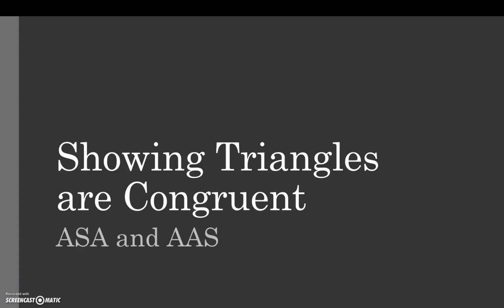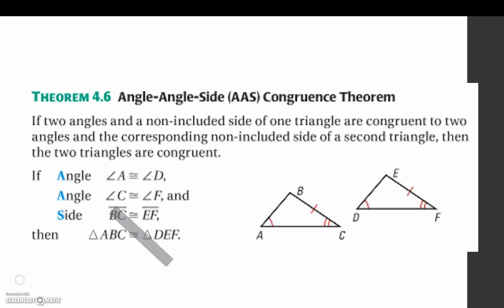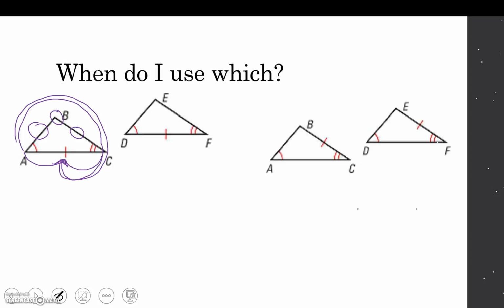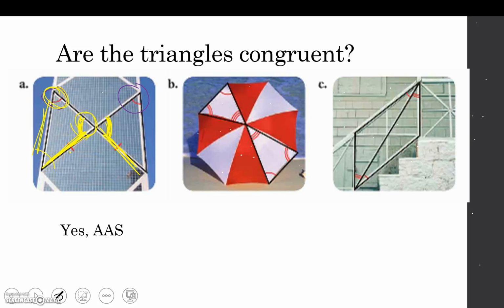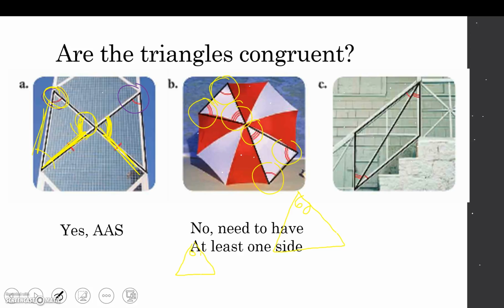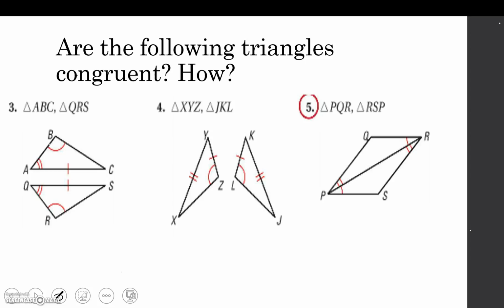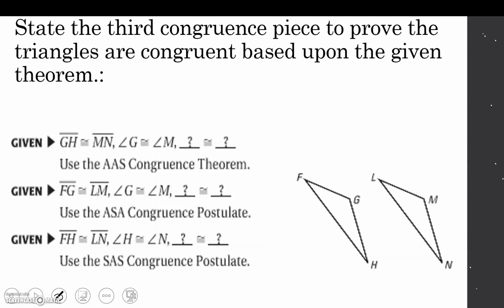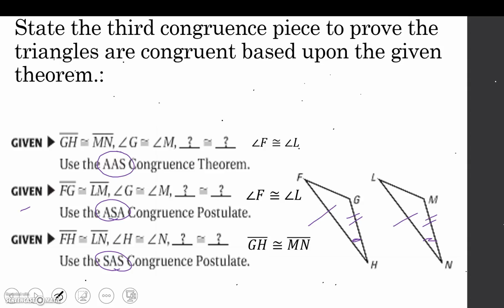ASA and AAS